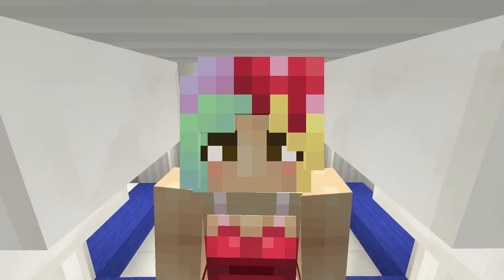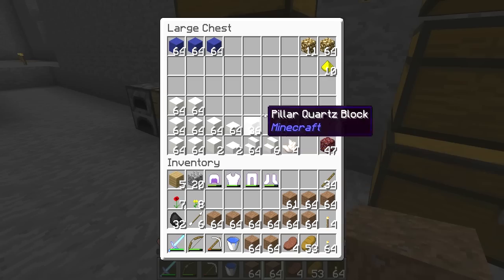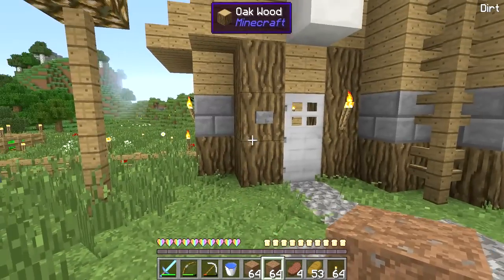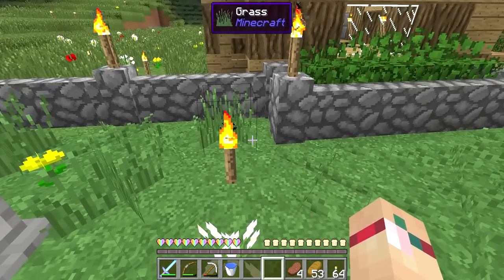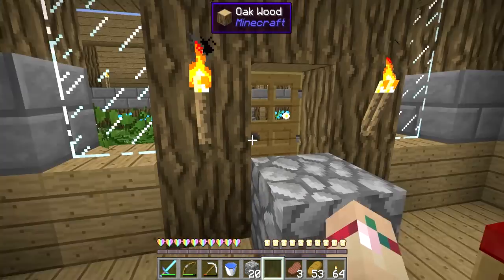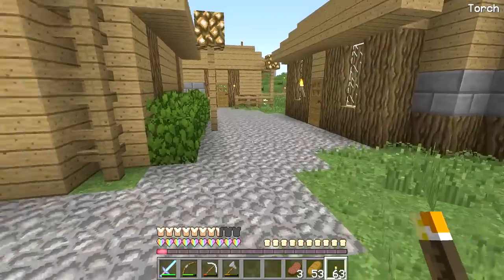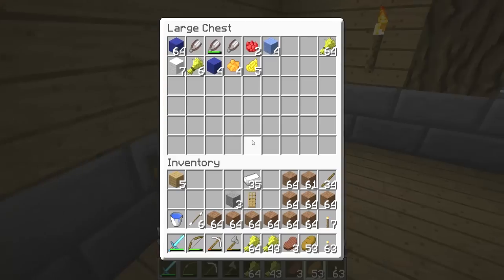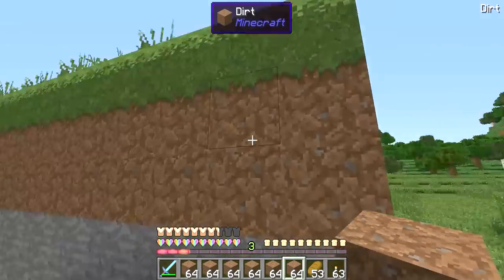Minecraft: 100 Baby Challenge - Ep 06 - I'm Back Baby!